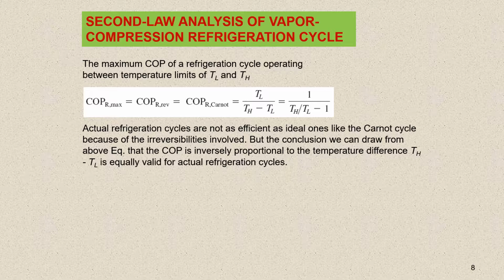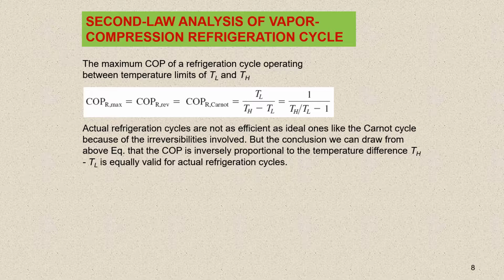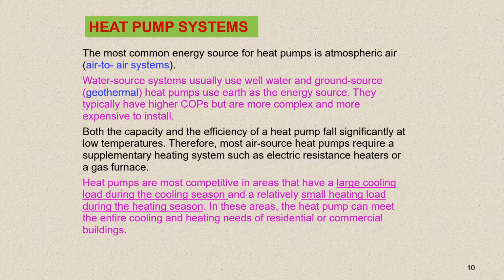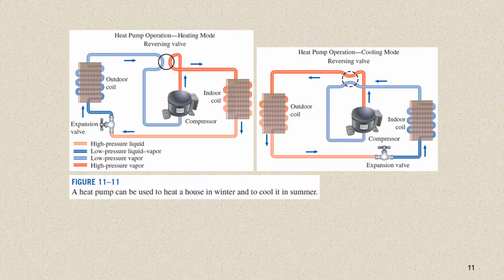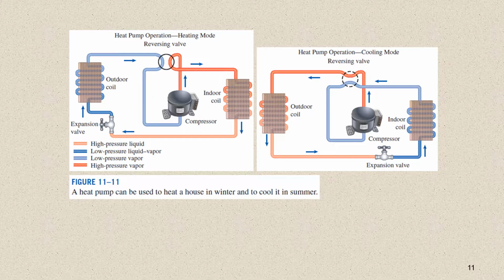Chapter 11 Second law